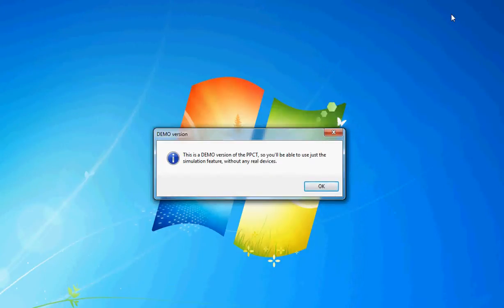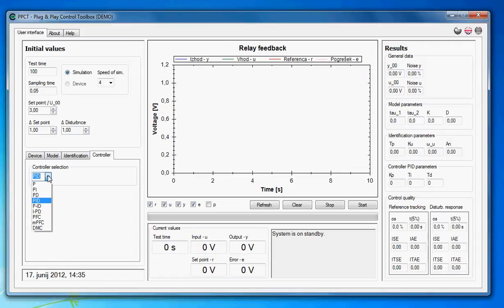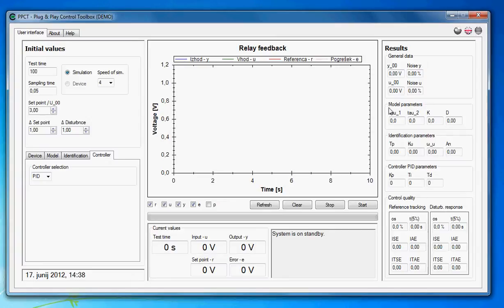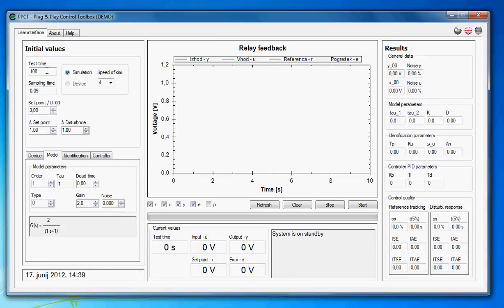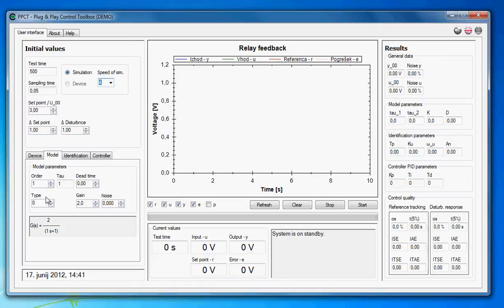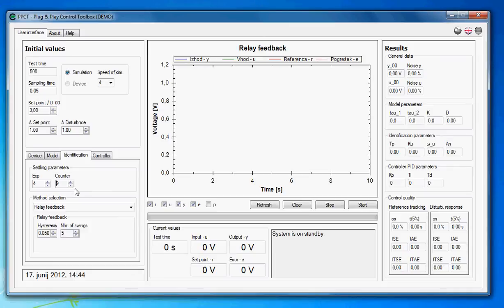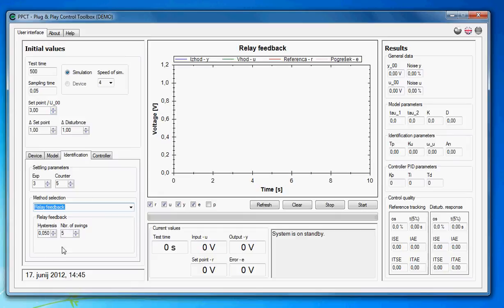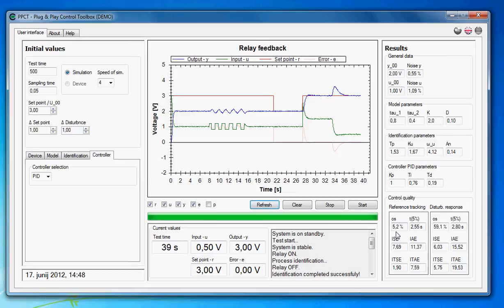PPCT tutorial (Relay Feedback)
This is a video tutorial how to use PPCT (Plug & Play Control Toolbox), which was developed at University of Ljubljana, Slovenia, at Faculty of electrical engineering. PPCT was developed in Laboratory for modelling, simulation and control, by Martin Blazinšek. Authors of algorithms are Martin Blazinšek and Matija Arh. Head of the project is profesor Igor Škrjanc.